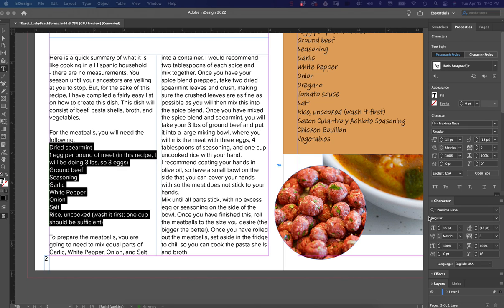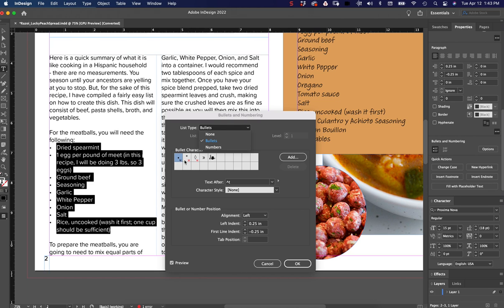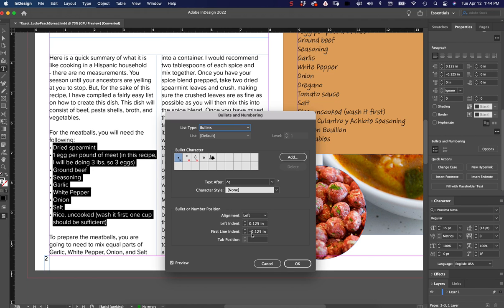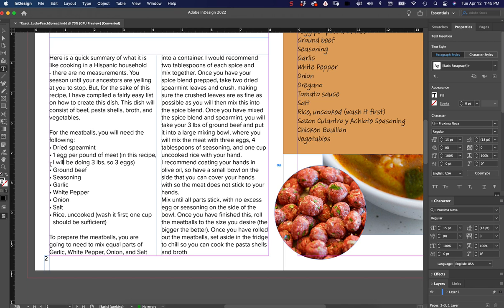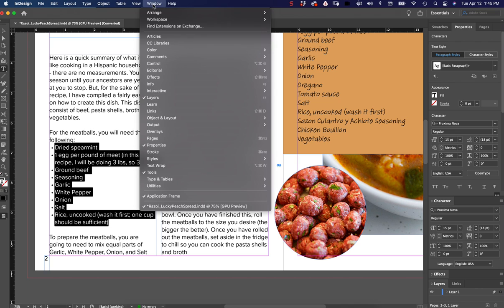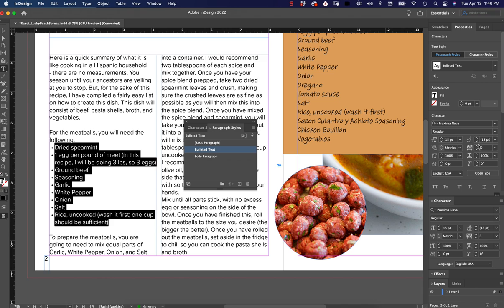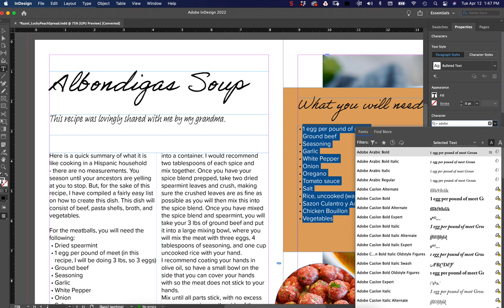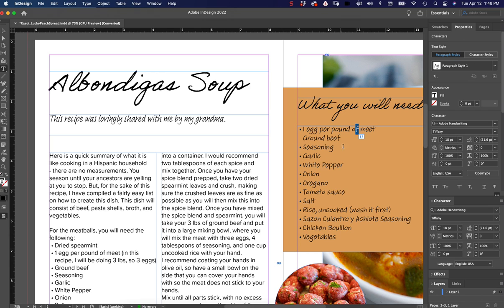How to Work with Bullet Points in InDesign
Learn how to edit bullet and list indents, and create custom paragraph styles for your lists in Adobe InDesign.